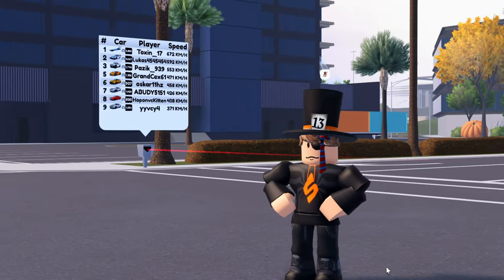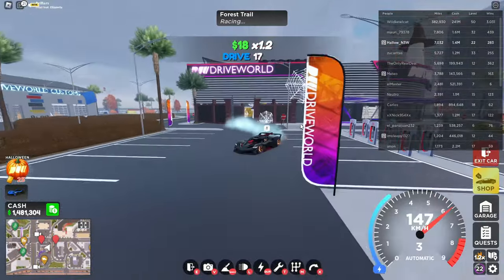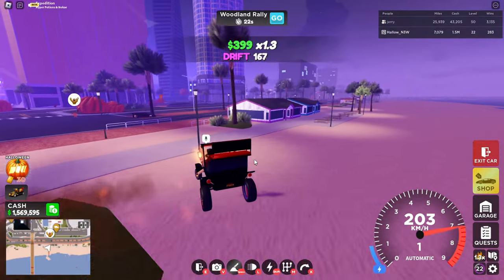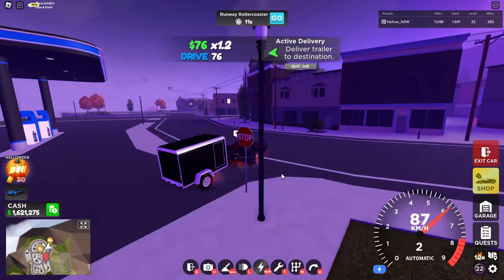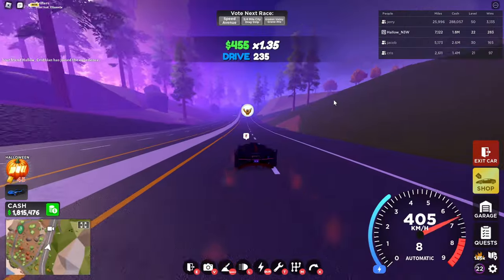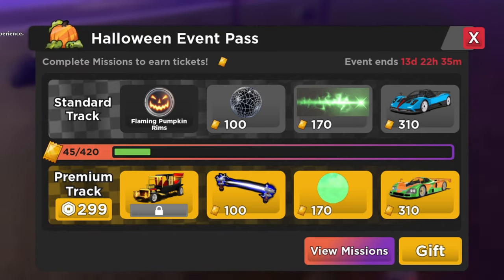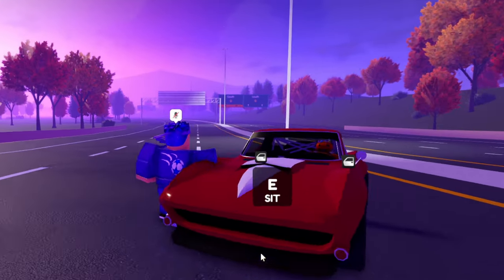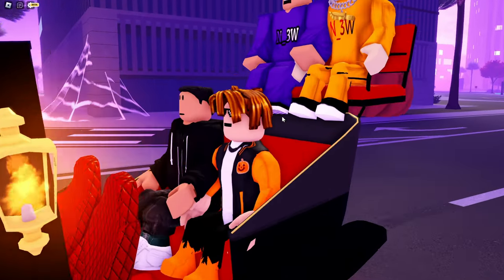Hallow's Crew Grinds HALLOWEEN EVENT PASS In Drive World!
Songs:
Dark Formula X - Pumpkin Flavored Energy
feel so sleep - time
Anno Domini Beats - Dark Tranquility
Wayne Jones - Spookster